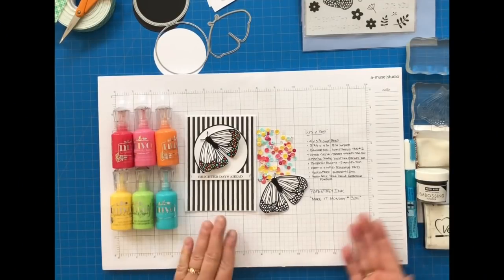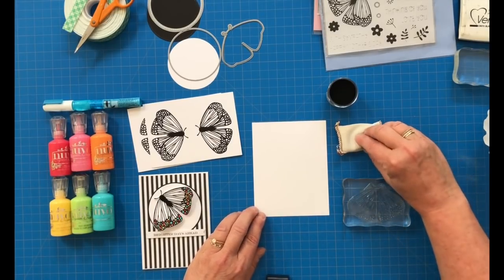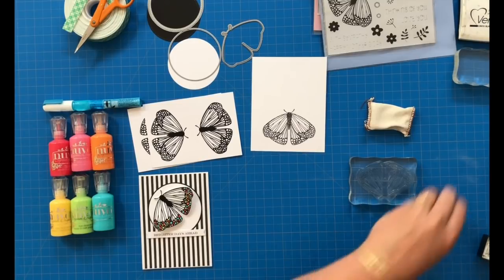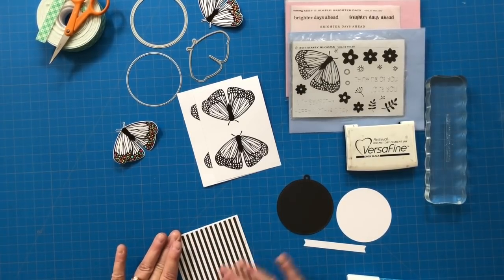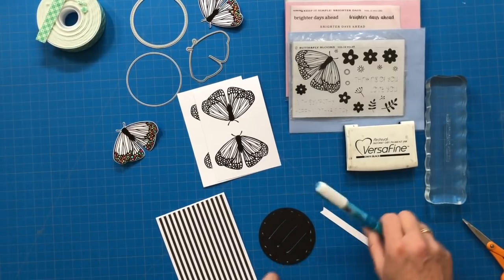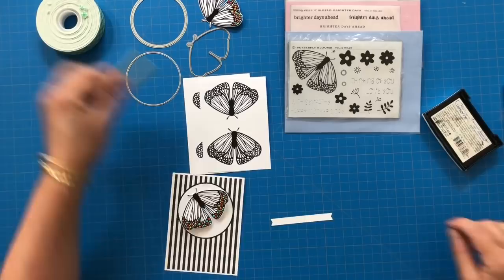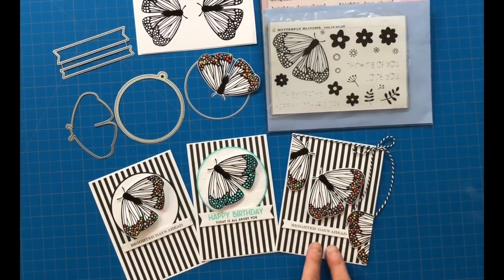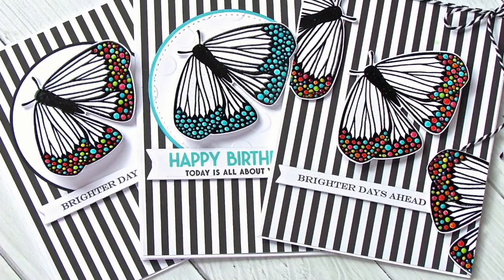Make it Monday #324: Lots o' Dots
Join Michelle Leone today as she shares how to add fun dimensional dots to your projects.